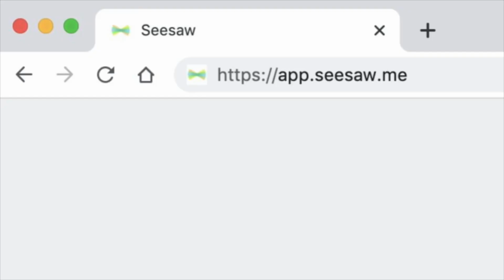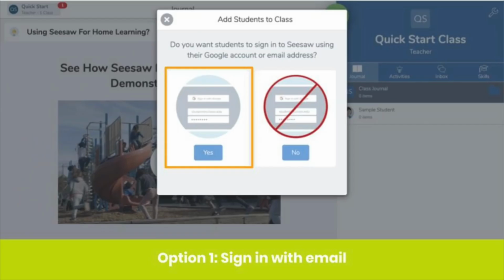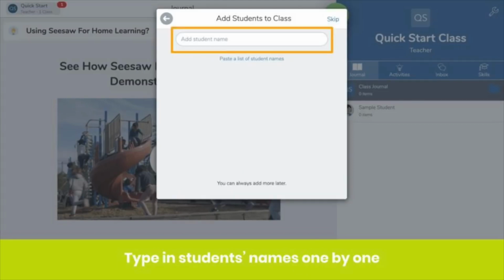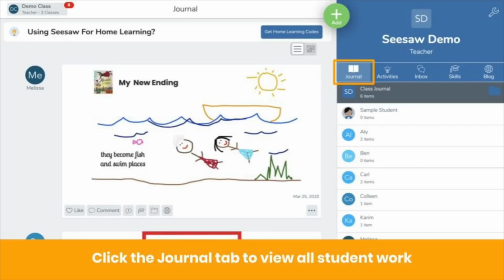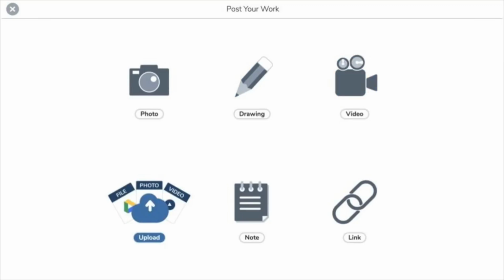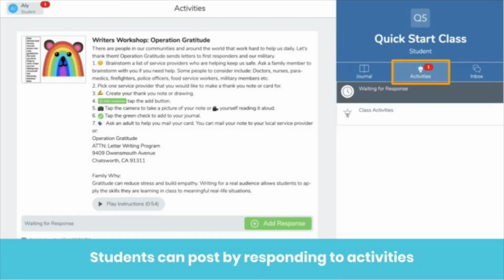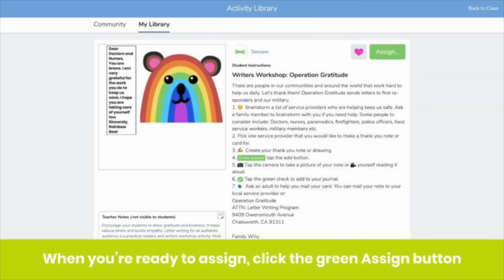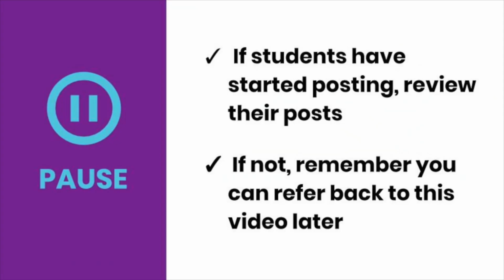INSTRUCTIONAL TOOL THAT HELPS TEACHERS IN TEACHING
In this video I'll share to you INSTRUCTIONAL TOOL THAT HELPS TEACHERS IN TEACHING!.

HELP YOU PLEASE SHARE to others to help them too. Thank you and God Bless You All. Stay Safe. ❤️